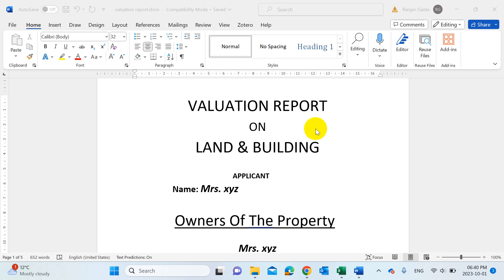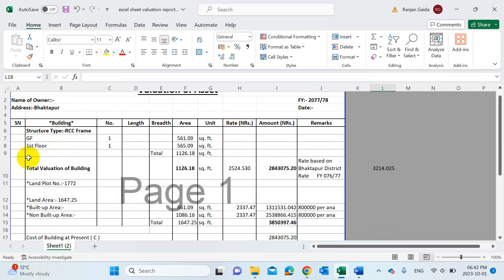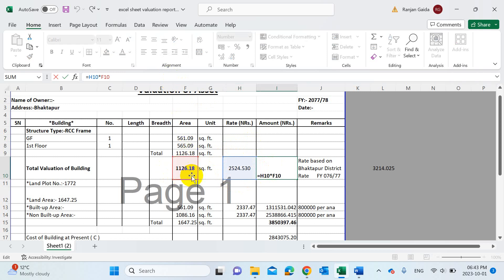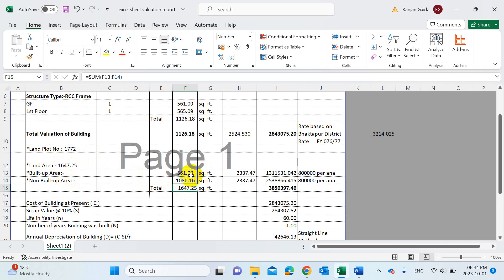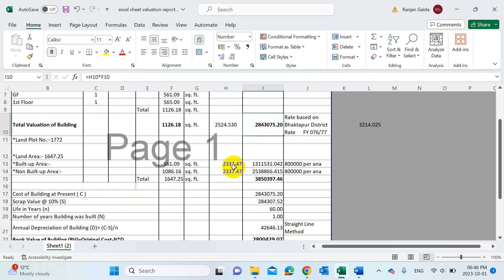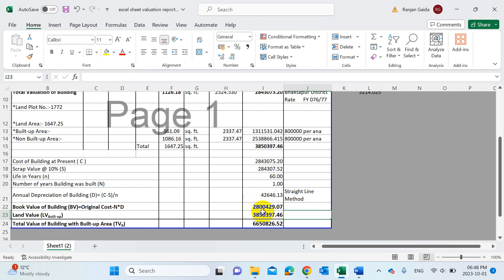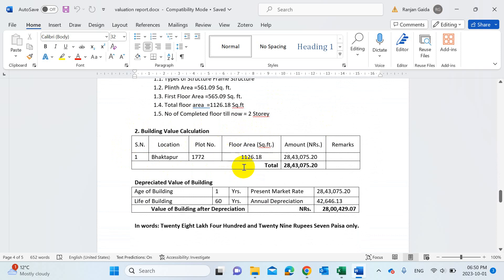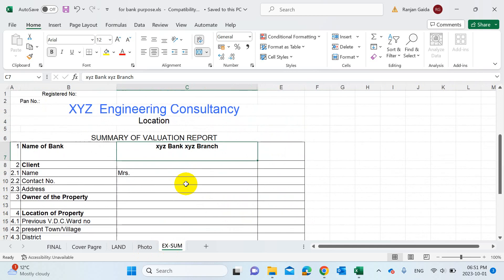How to do Valuation of Land and Building ? Complete excel sheet and report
Hello guys, In this video we are going to learn about how to make a valuation excel sheet and report of land and building. Please watch carefully before downloading the documents.